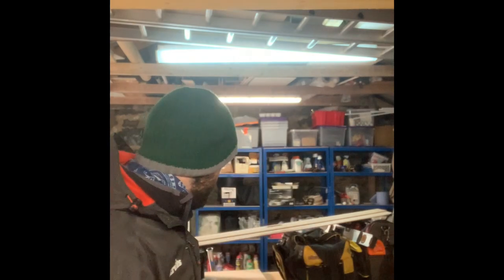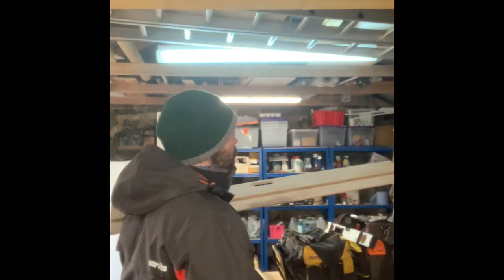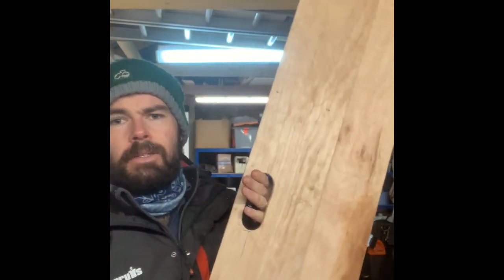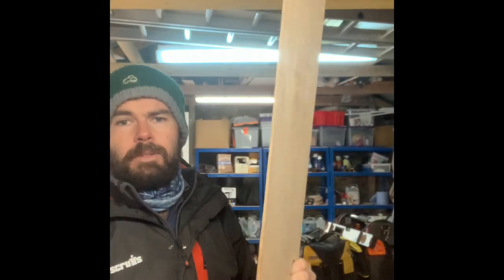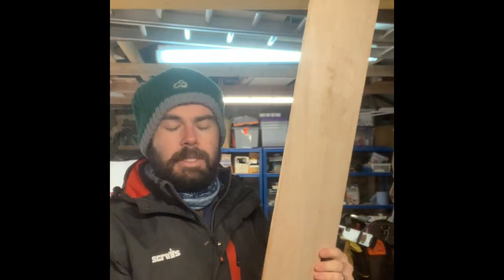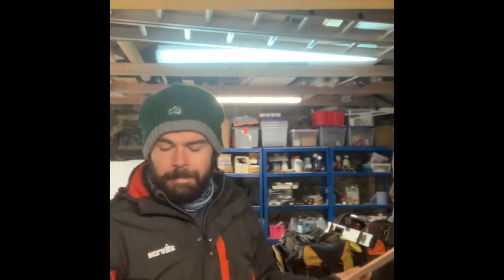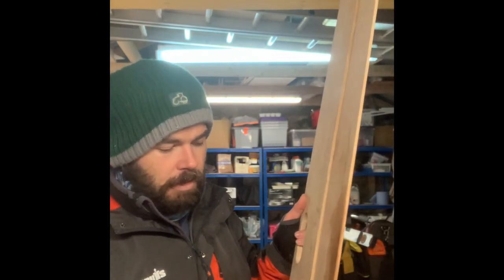Super simple circular saw sled, Homemade track saw!!!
Just a quick video to remind you to make this simple but super effective sled for your circular saw. If you own a saw make this jig! It’s that simple! 👇👇👇